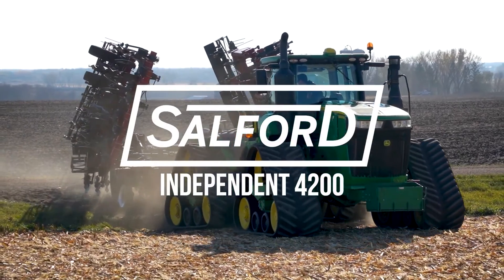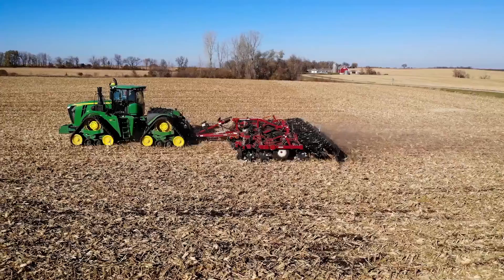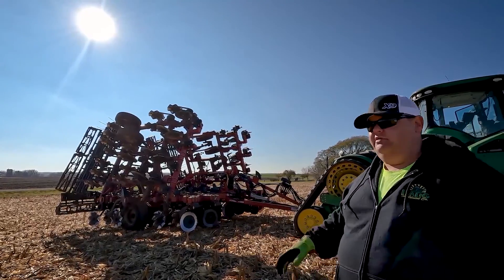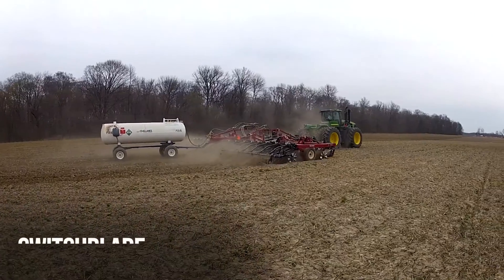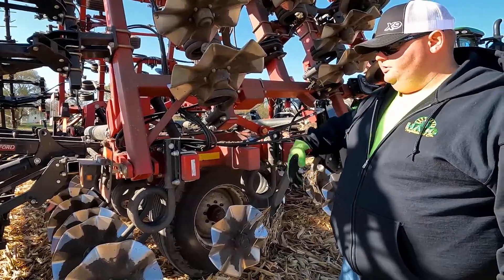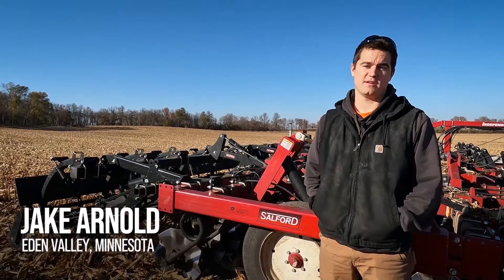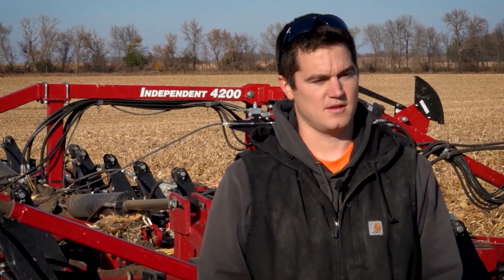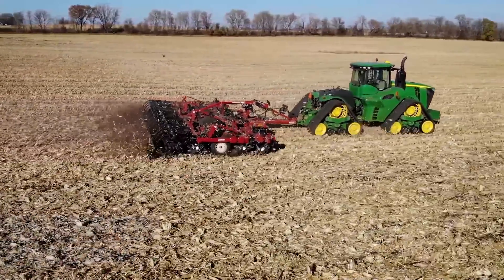Presenting the Salford I Series 4200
Welcome to Farm Innovations -- for Today’s Top Farm Operator. For today’s product news, we want to show you the Salford I-Series 4200.  Take a look and let us know your thoughts in the commenting field below.